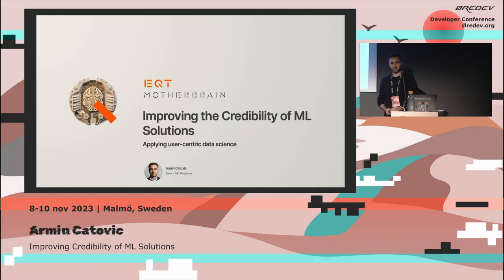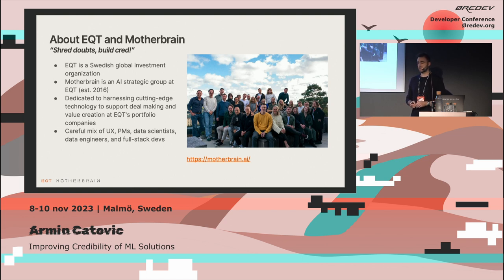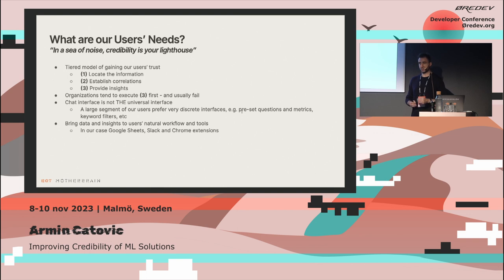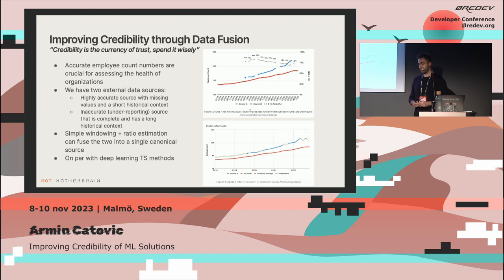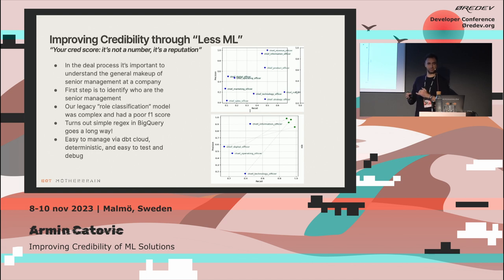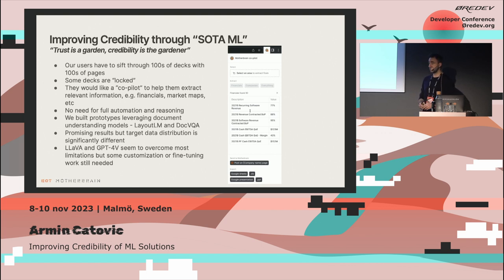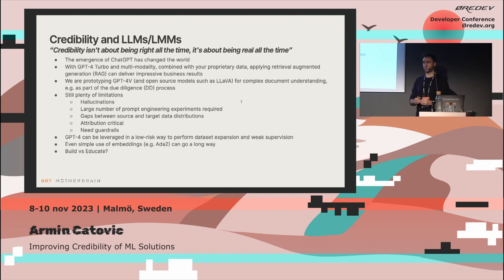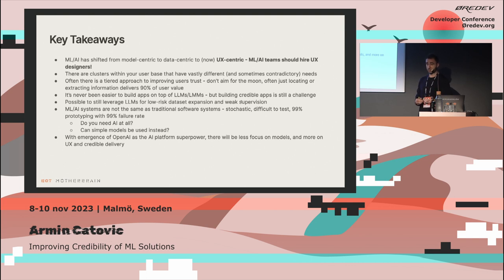Armin Catovic - Improving Credibility of ML Solutions | Øredev 2023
Session description:
When building ML services for a small number of users who often possess deep domain expertise, there is very little margin of error. Giving only a few wrong predictions can quickly lead to a loss of trust, and complete disillusionment and abandonment of your ML solution. In this talk we will go through a set of recipes that have been implemented by Motherbrain (an AI organization within EQT Partners), that have enabled us to strengthen our credibility among a disperse number of deep investment professionals. While the talk is contextualized within the private capital, the information presented can be applied to any ML project, particularly those projects servicing a small number of users with deep domain expertise.